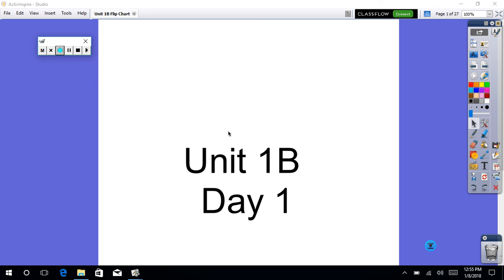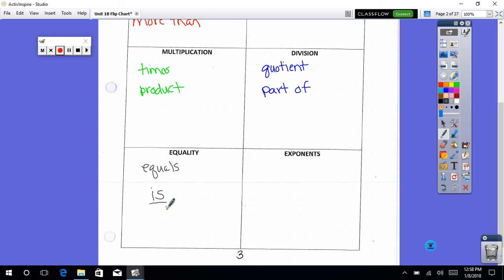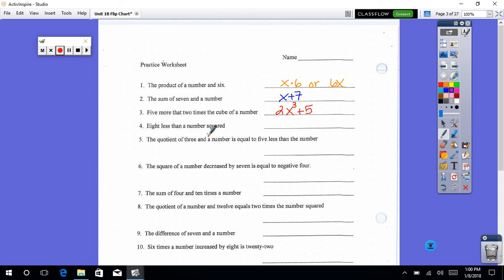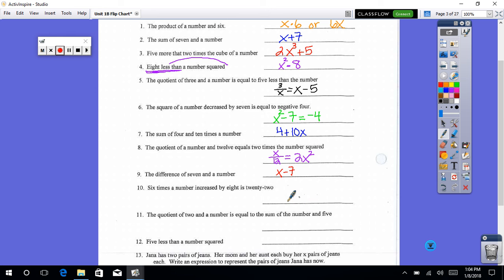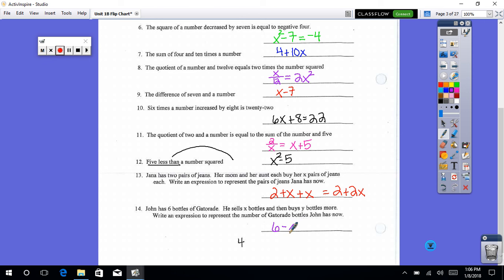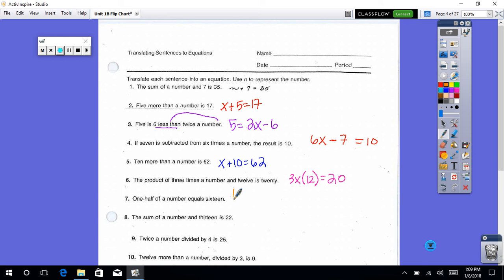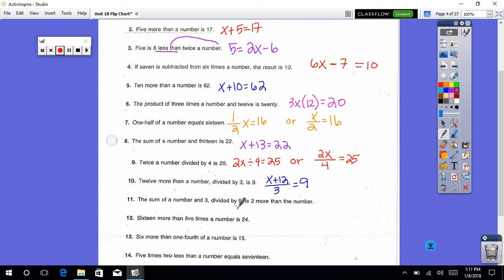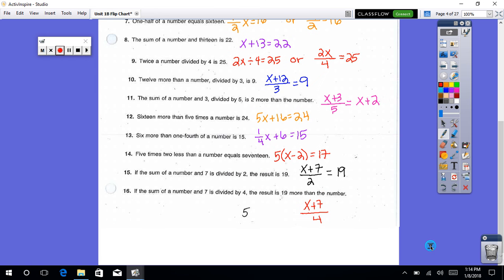Unit 1b pgs 3 5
Unit 1b packet pages 3-5